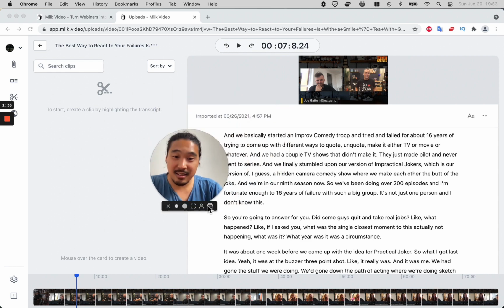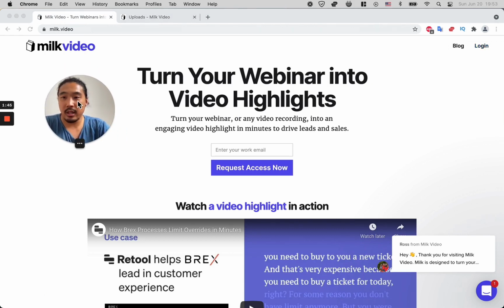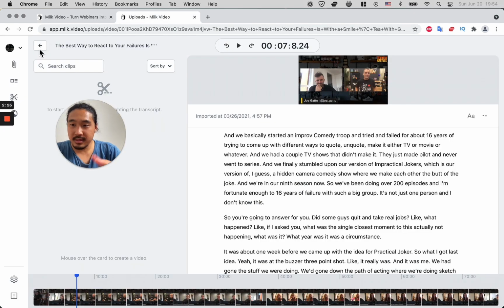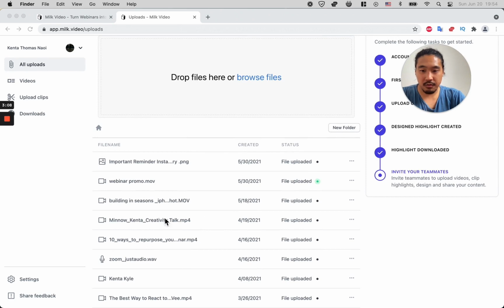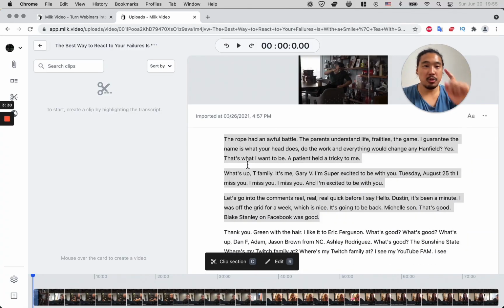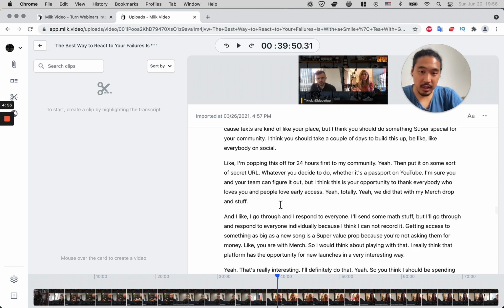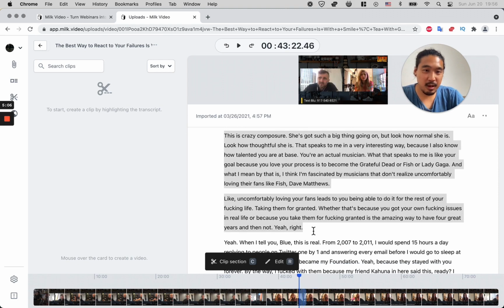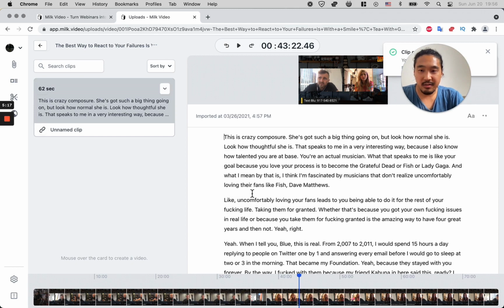Speed Up Your Internal Content Repurposing Process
In today’s video, we show you how you can follow up quickly with your leads from your webinars. How so? We explain how to follow up more effectively with your webinar attendees, by sending a clip of a section that they found most valuable.

Chapters:
0:00​​ Intro
0:08​​ Importance of following up with attendees
1:48​ Advantage of following up with your customers through video
2:30​​ Using Milk Video create follow up videos for your customers
3:32​​ Leveraging Milk Video transcription feature to find relevant clips
4:14​ The quickest method to design a video clip using Milk Video
5:03​ Customizing the design of a video clip using Milk Video
6:08 ​ Saving and exporting the video clip
6:45 Distributing your follow up video clip
6:57 Converting video into a GIF

We have 2 official blog posts that will also be helpful. Check them out!

👕👚SWAG 🎽☕